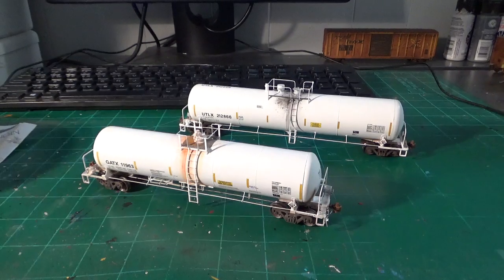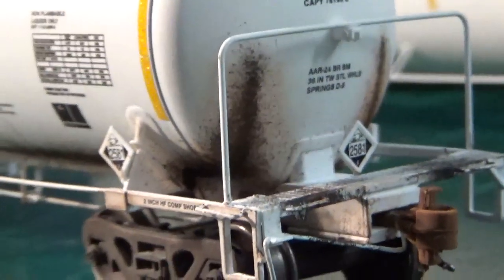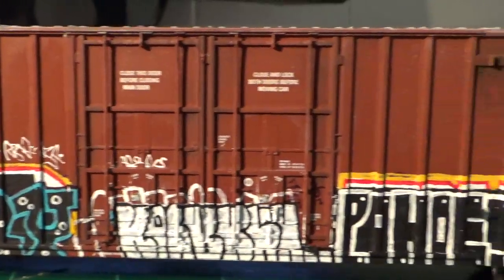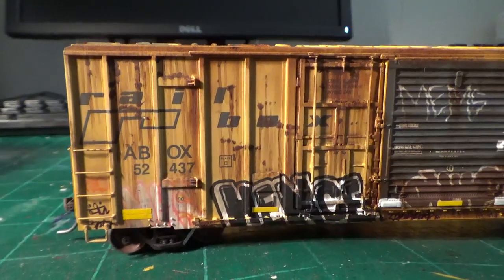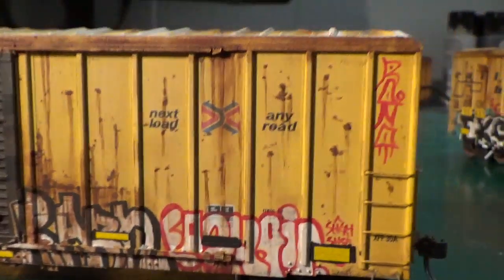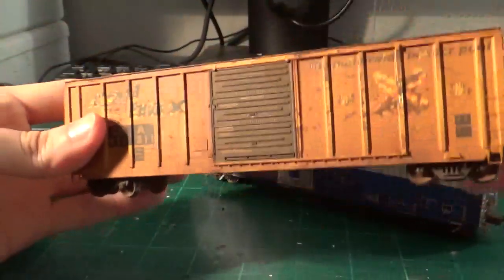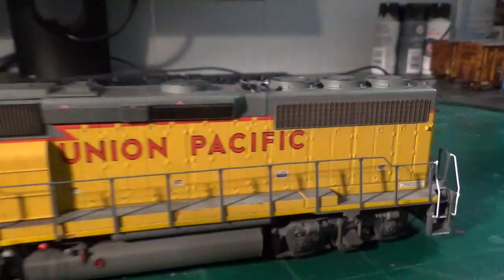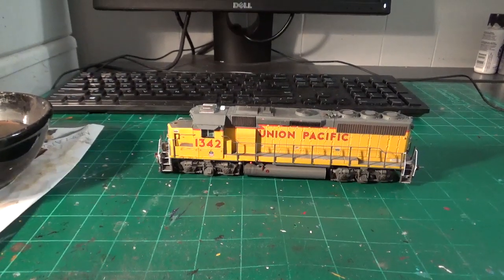Model Project Update! 8-22-19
Lots and lots of new stuff in this video, covering mostly stuff I banged out for a few clients, along with some of my own cars and an engine.